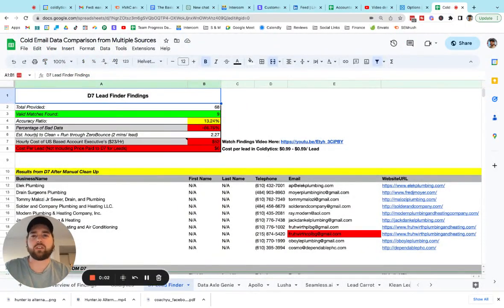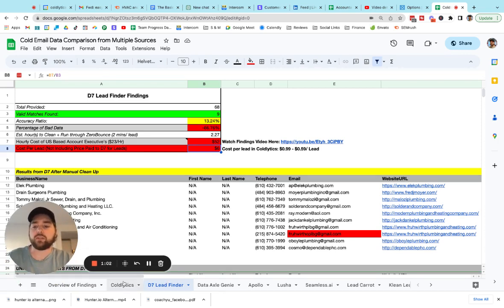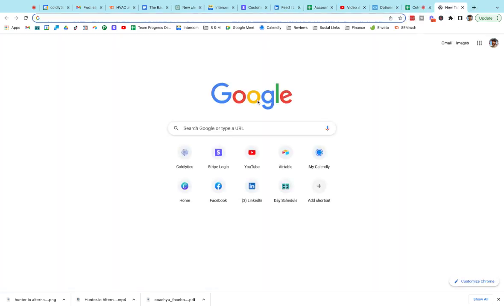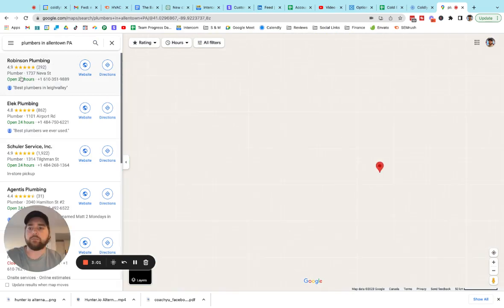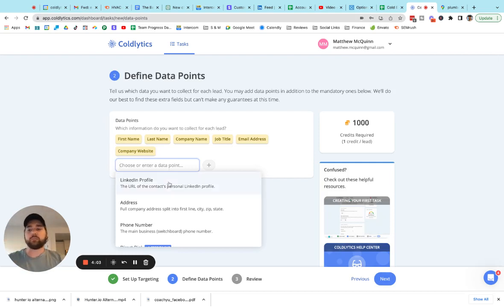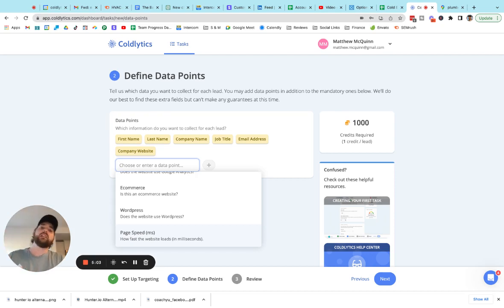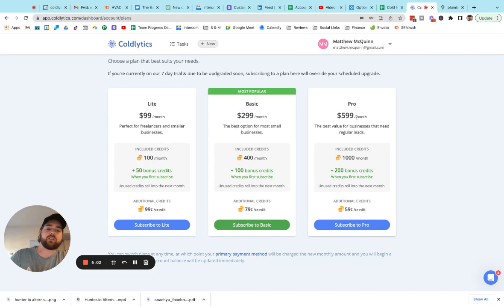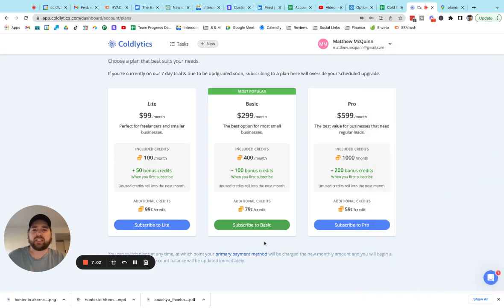D7 Lead Finder VS Coldlytics | Review & Compare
Following up on our original D7 Lead Finder Review video on this channel, we dive into how Coldlytics stacks up against the platform.

We use the same qualifying criteria as we did in the first video and look at the results as well as how to use Coldlytics to source a list of leads.

Coldlytics is built to be a self serve platform where users can quickly request a list of leads based on their defined criteria.

We strive to be the best quality list provider in the industry, providing freshly researched lists on demand within 24 hrs. All leads are validated through ZeroBounce's Real-Time API.

Get started on your next list at coldlytics.com
00:00 True Cost of D7 Lead Finder
01:04 Results from Coldlytics
01:36 Comparison
02:02 Coldlytics
02:15 Starting a New List
02:48 Find Leads on Google
03:59 Available Data Points
05:34 Plans and Pricing
06:53 Contact Us